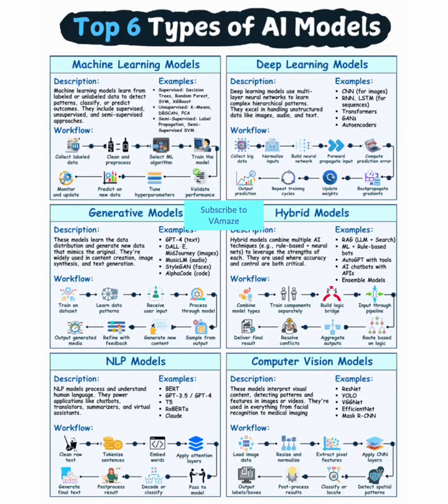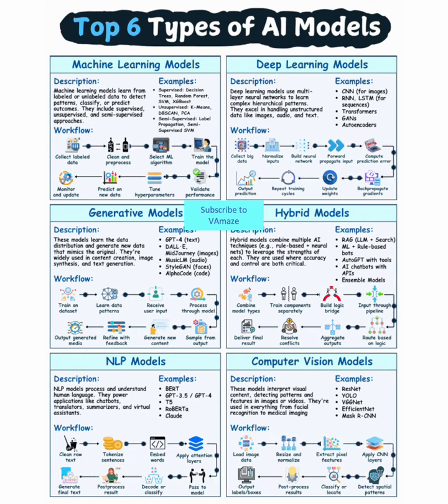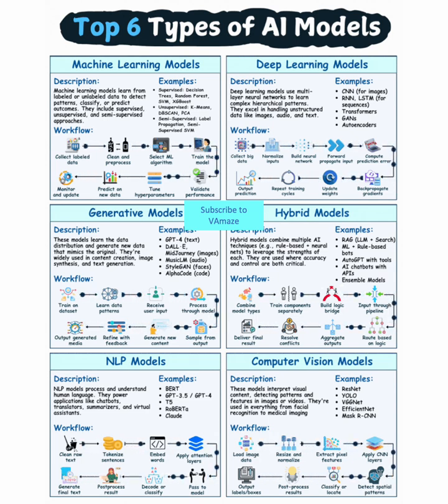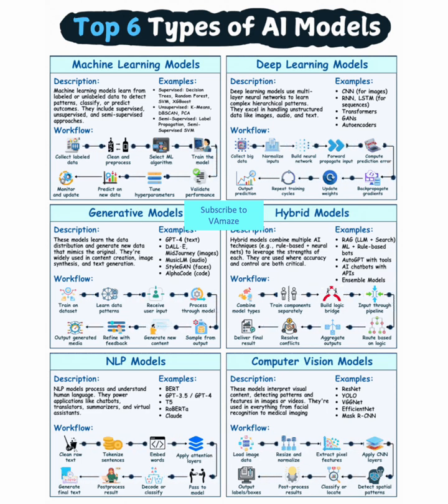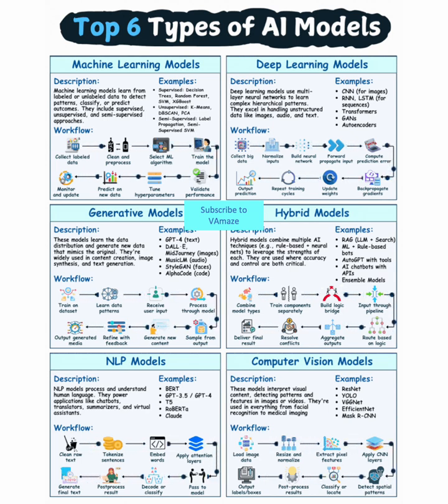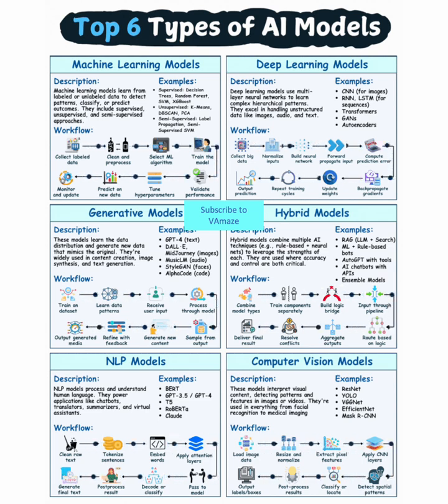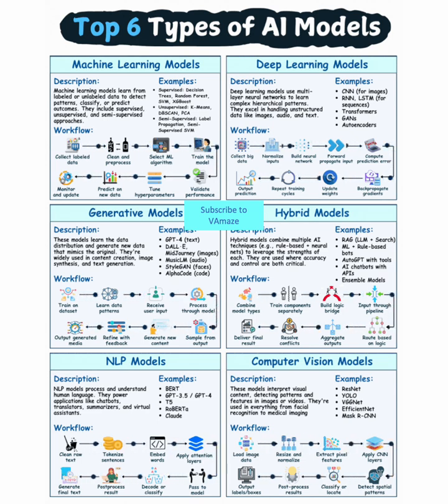Top 6 Types of AI Models